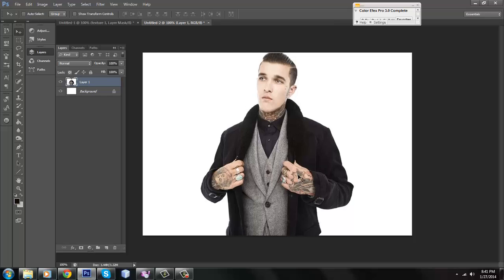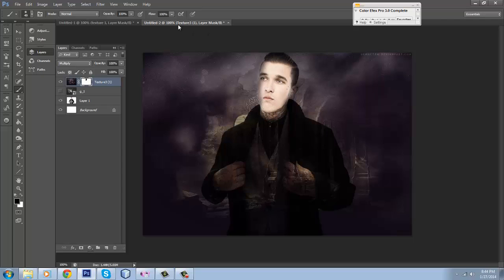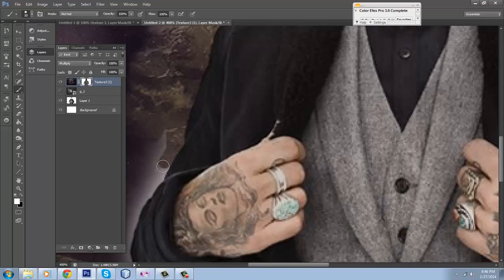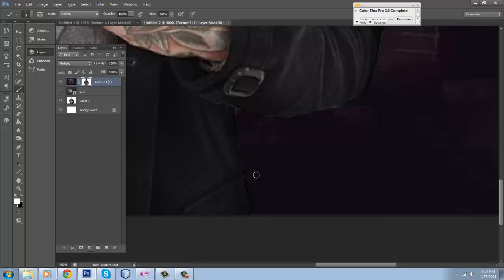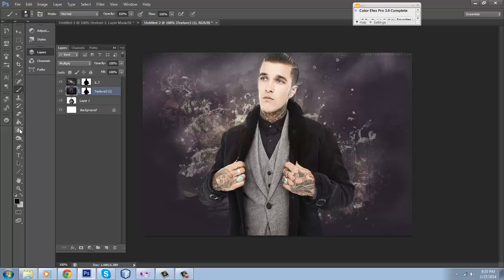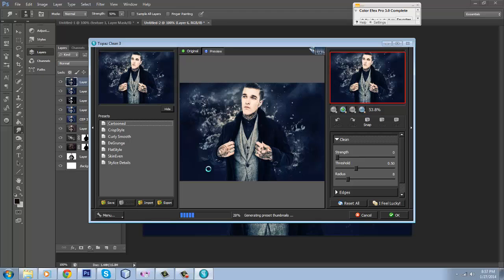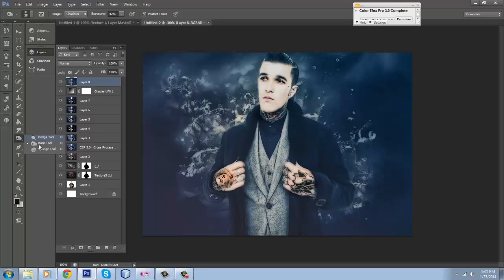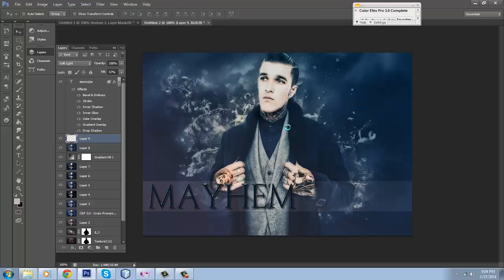start to finish avatar